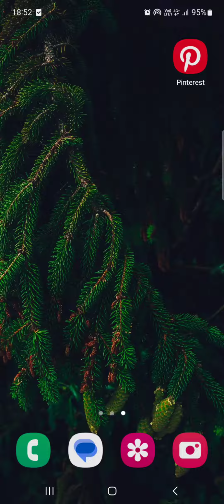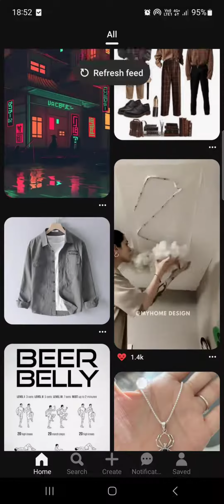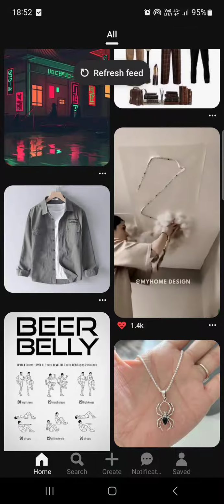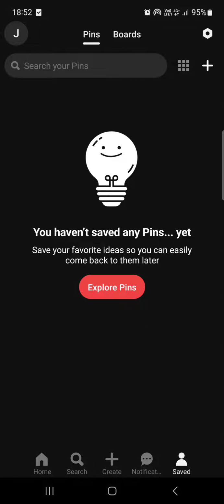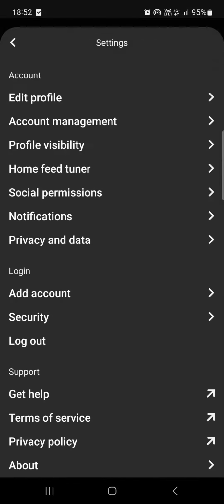How To Set Who Can Message You On Pinterest?